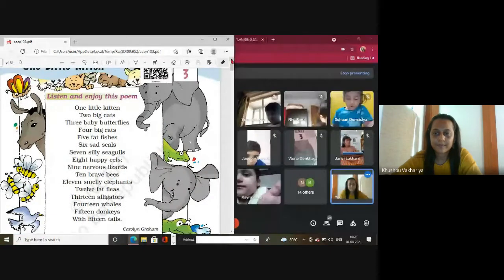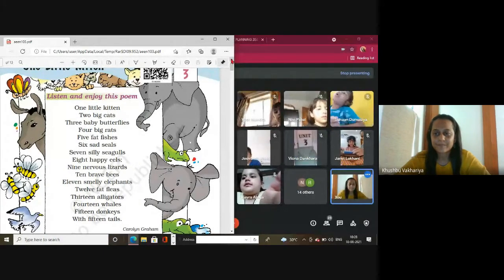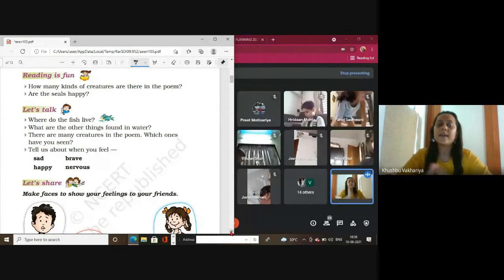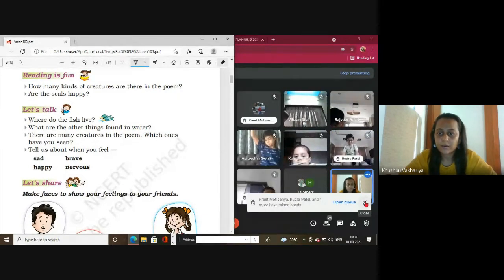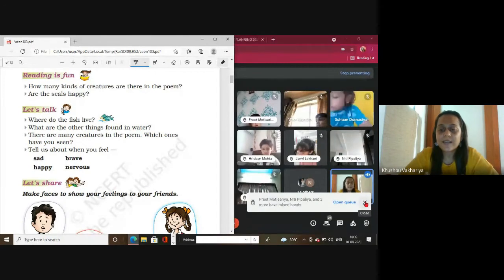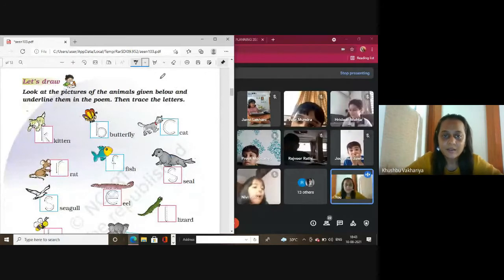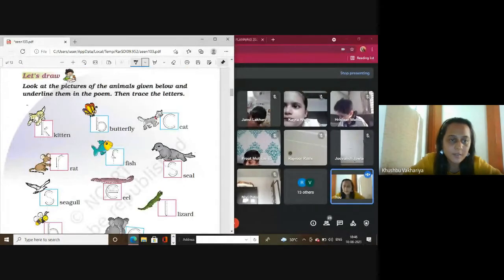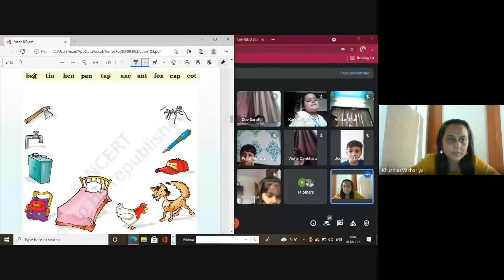One little kitten pg 31 & 33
GRADE 1 CBSE ENGLISH MARI GOLD ONE LITTLE KITTEN PG. 31 & 33